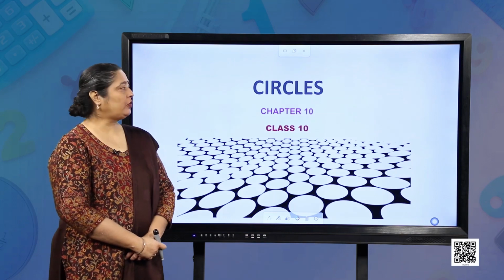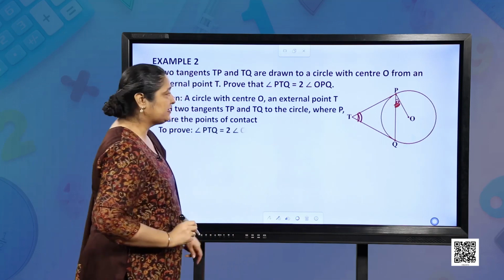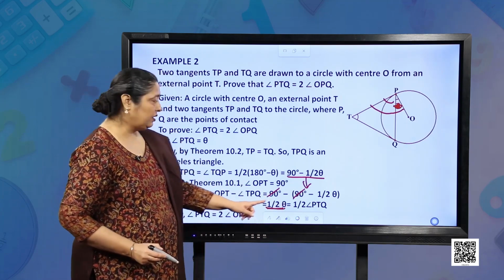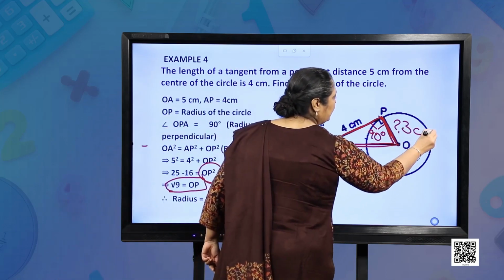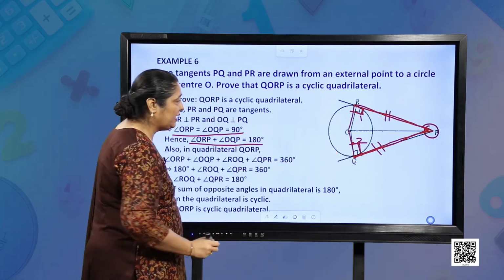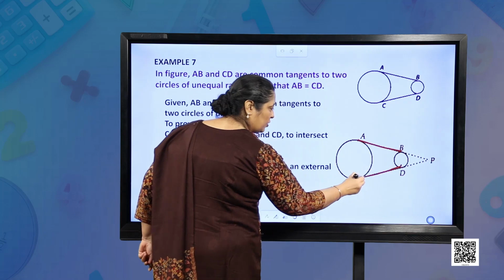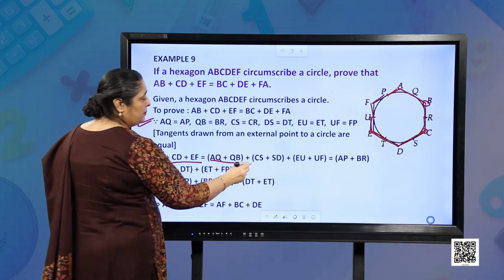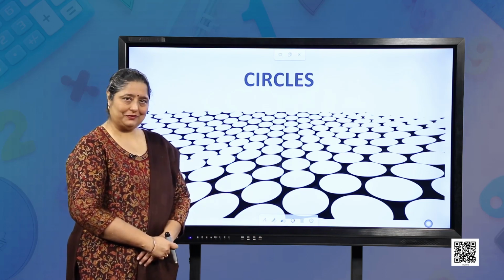Class 10 Mathematics Chapter 10 Circles Part 2